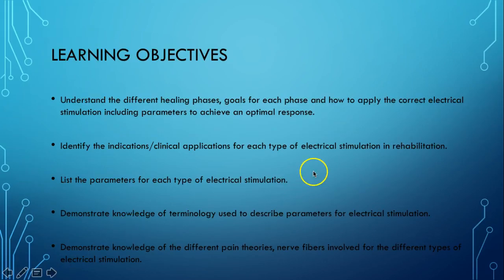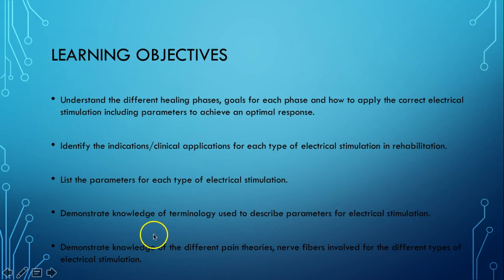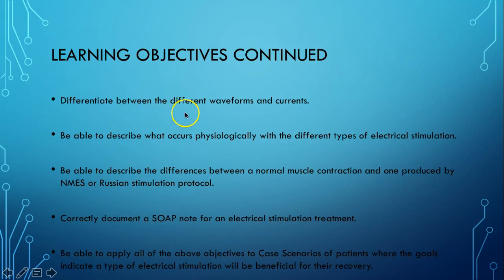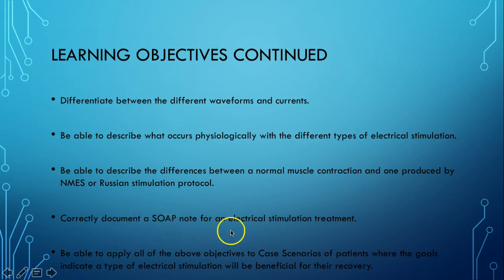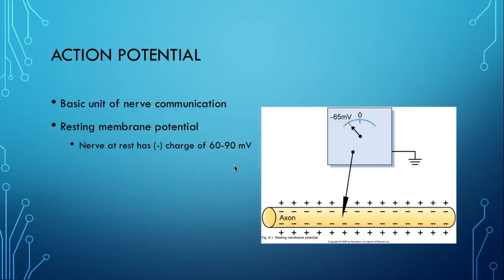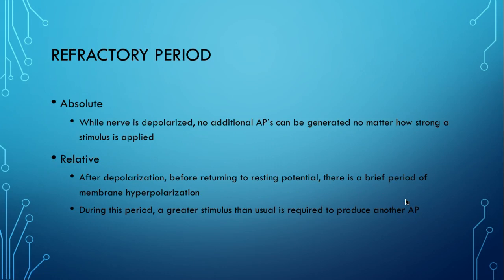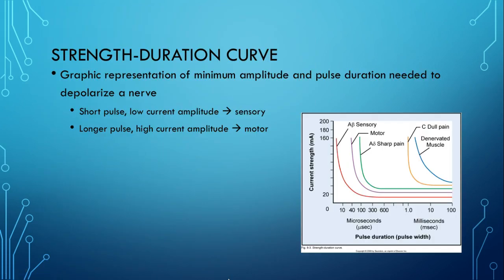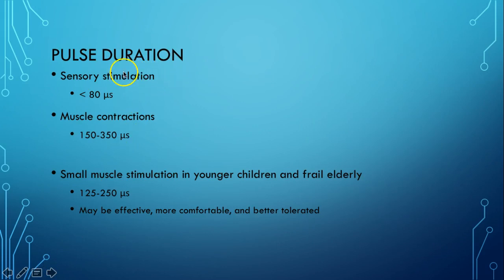Introduction to Electrical Stimulation #1